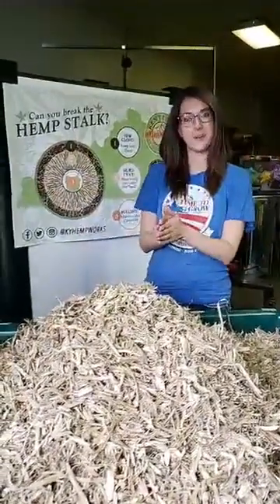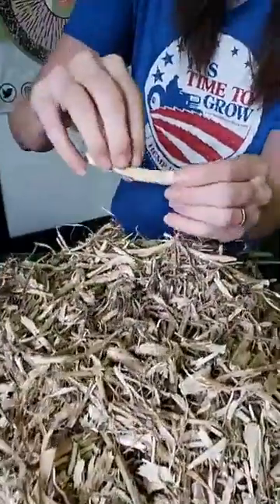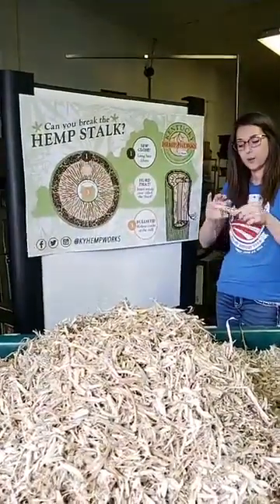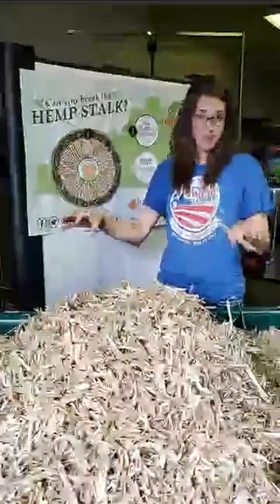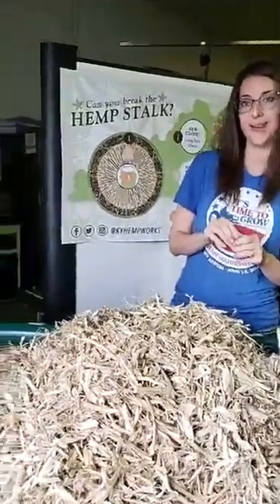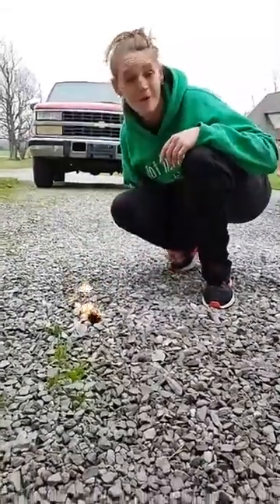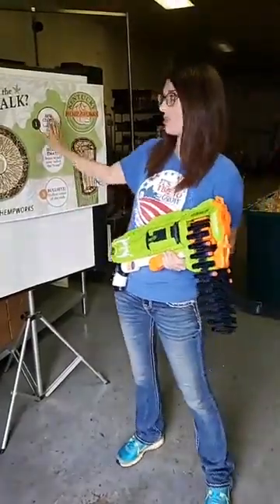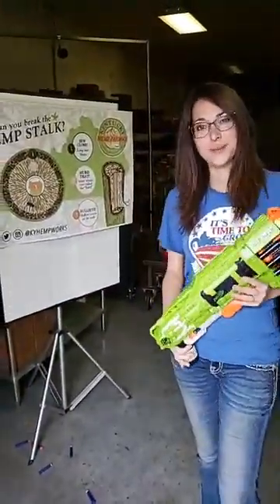Hemp Homeschool - Lesson 3: Hemp Stalks and Fibers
Working our way up the hemp plant, today we’re talking about hemp stalks.

Fiber crops have very tall stalks and grow quickly.

Shown in the video is hemp stalks that have been chopped up revealing the internal hurd.

Using a game we created, Katie explains the different parts of the hemp stalk and discusses their uses.

Check out the video for a demonstration of a Kentucky Hemp Works Firestarter!